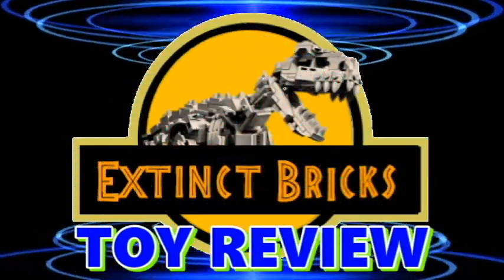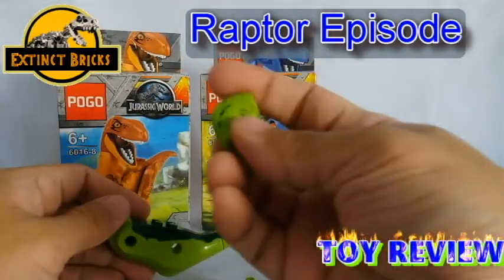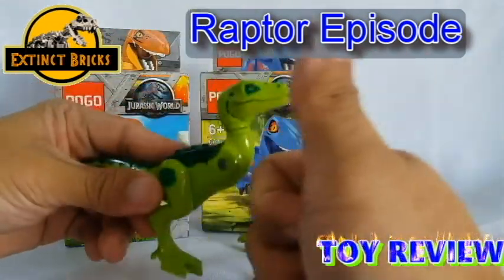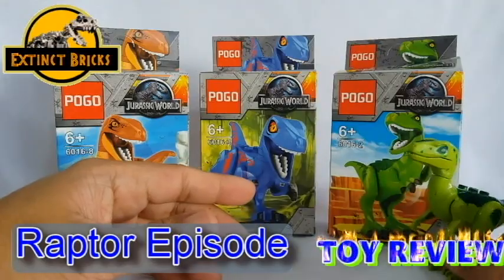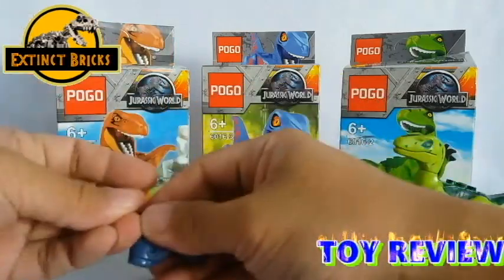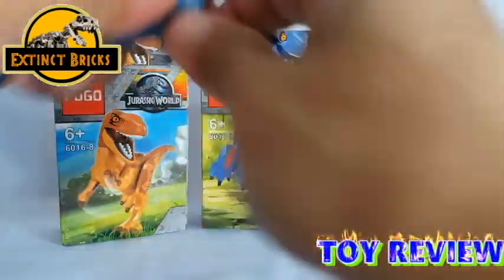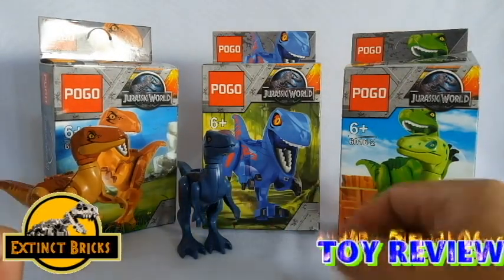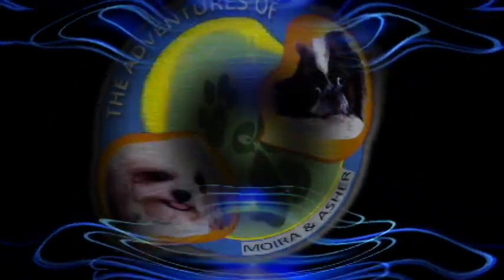VELOCIRAPTOR - EPISODE POGO 6016(2/3/8) - TOY REVIEW #13` LEGO DINOSAUR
Hi Everyone! Welcome to Extinct Bricks!

This is the THIRTEENTH TOY REVIEW Video for you.Hi Everyone! Welcome to Extinct Bricks!

This is the THIRTEENTH TOY REVIEW Video for you. VELOCIRAPTOR - EPISODE POGO 6016(2/3/8) - TOY REVIEW #13` LEGO DINOSAUR

Just click the link below to direct you to my channel home page!